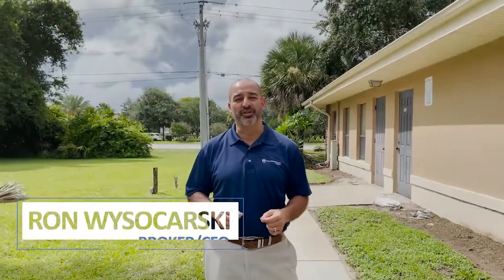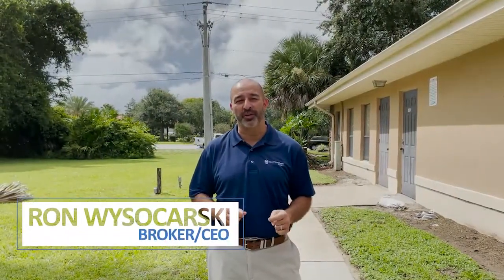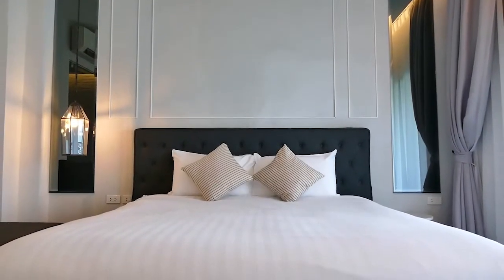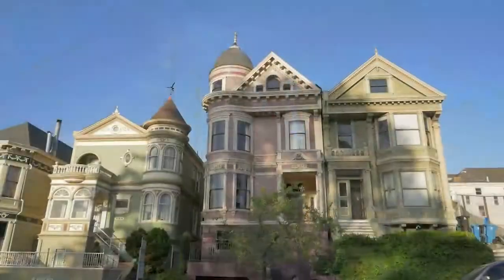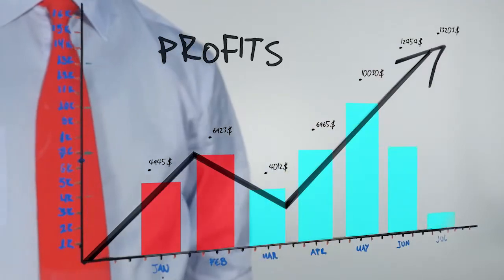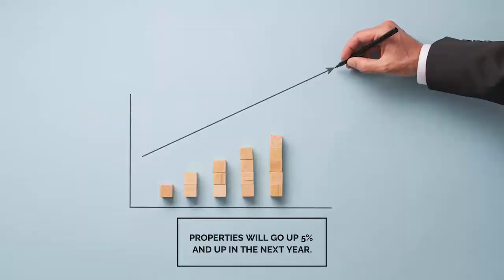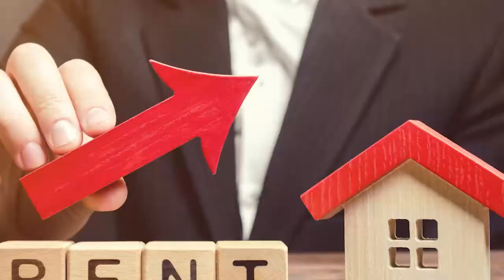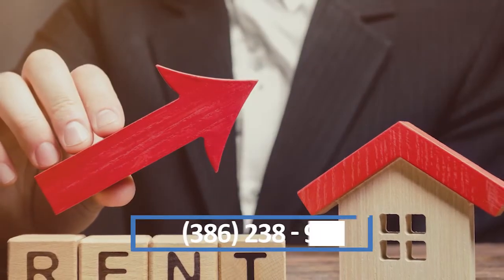Exposed: The Best Deals in The Rental Market Right Now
Just like other things, property types and styles go in and out of style.

And right now the current marketing conditions in Florida are fueling the sale of certain property types, particularly among landlords and proeprty investors.

What kinds of properties are they scooping up for a sweet ROI?

Ron is sharing those details in today's video.

Have questions we didn't answer or want more info on how we can help you grow your portfolio and take the stress out of your investment strategies?

Learn more about Blue Palm Property Management, including currently available properties, online at BluePalmRentals.com

Get social with Blue Palm on Facebook: @BluePalmRentals